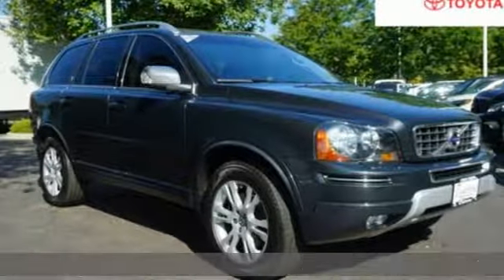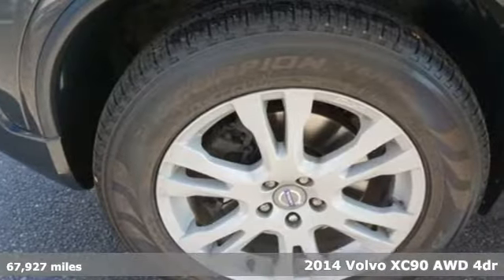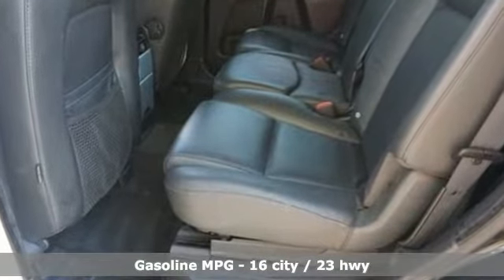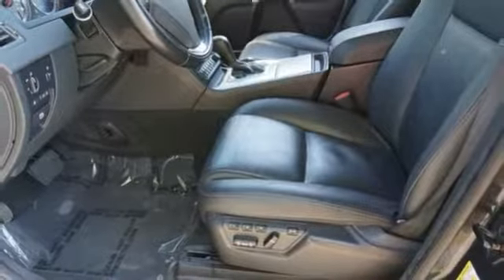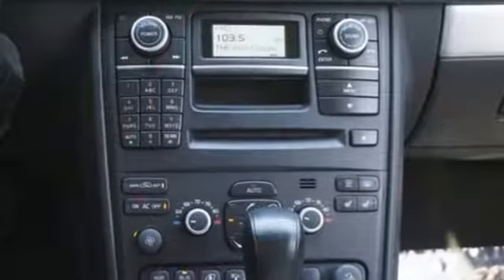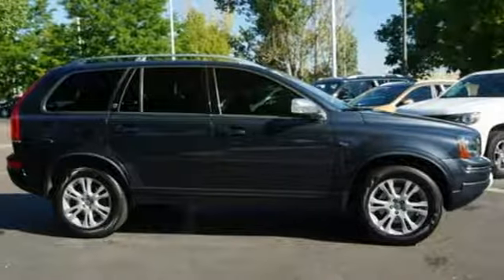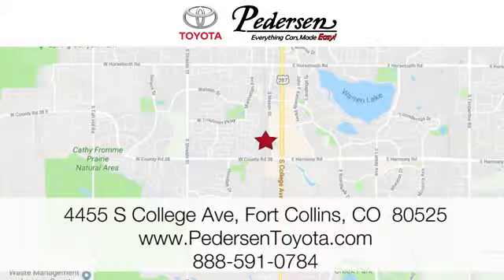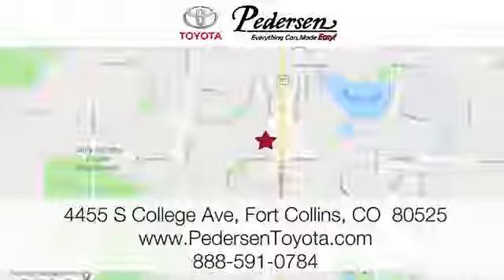Used 2014 Volvo XC90 Fort Collins Loveland, CO K11091 - SOLD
Year: 2014
Make: Volvo
Model: XC90
Engine: 6 Cyl. 3.2 L
Transmission: Automatic
Color: Savile Gray Metallic
Interior: Off-Black
Mileage: 67927
Stock #: K11091
VIN: YV4952CZXE1691230
B Recent Arrival!Awards:* 2014 IIHS Top Safety PickReviews:* Upscale and stylish interior; supportive front seats. Source: Edmunds* The 2014 Volvo XC90 is an innovative seven seat SUV that seamlessly blends luxury, capability, and comfort together, and gives it to you with an amazing driving experience.

Address:
4455 S. College Ave